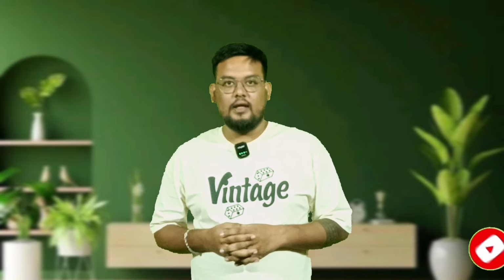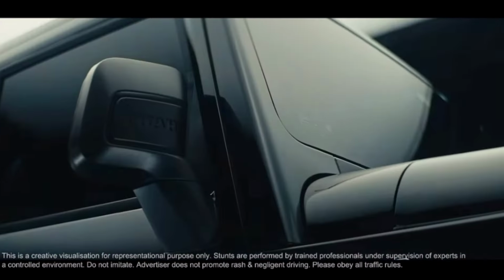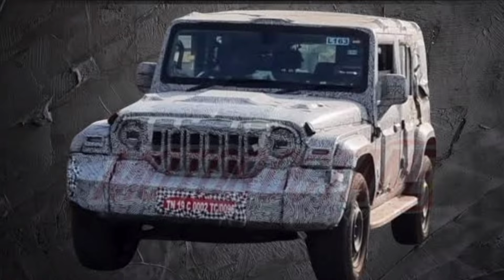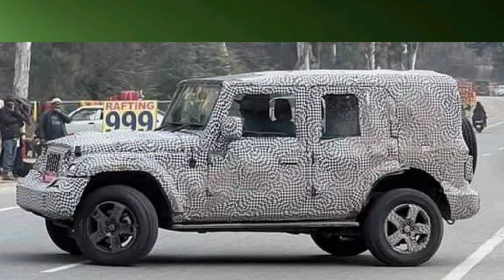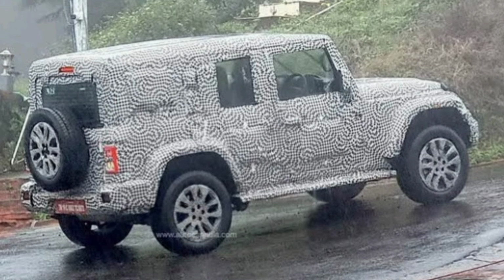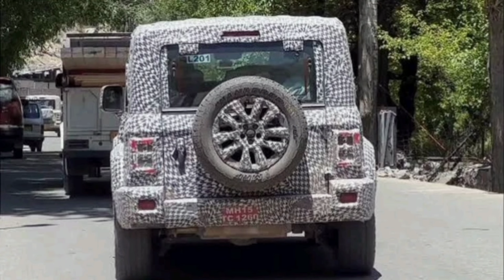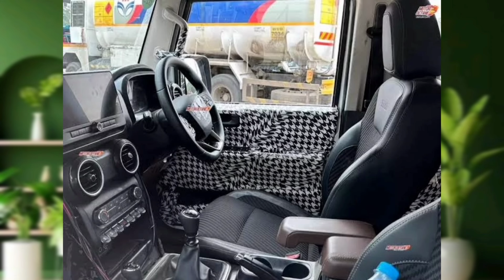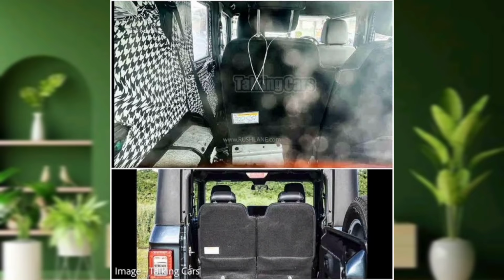THAR 5 Door ALL DETAILS | Features, Price, Spy Shots, etc....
Hello Viewers, it's me Luit, your East Indian Explorer bringing you all the details about the Thar 5 door Roxx, explaining the key differences with the old Thar.  Here you'll also find out the main features, prices and some lesser known facts about the car. watch the video to find out everything you need to know about this Thar.